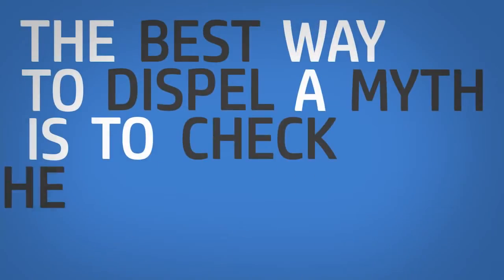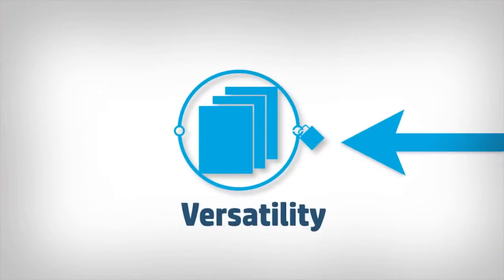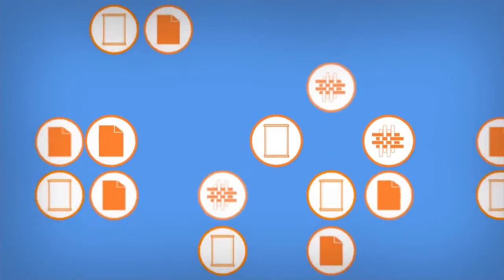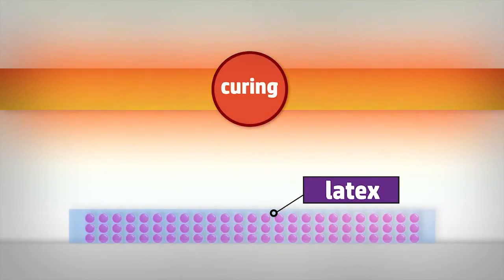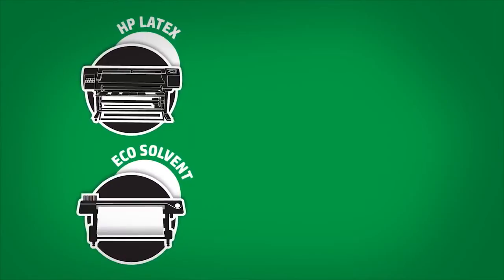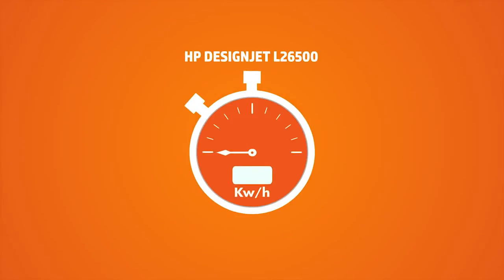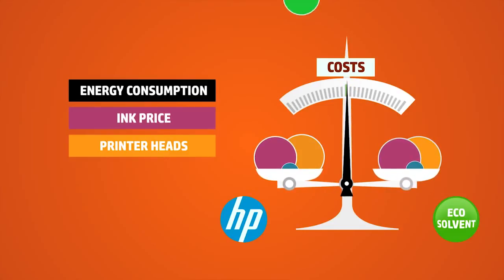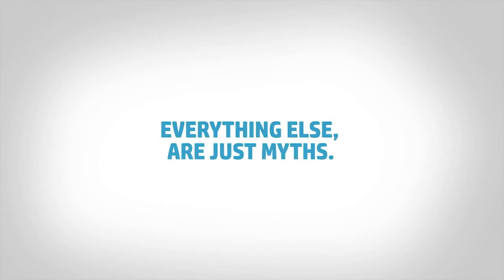HP Latex - технология латексной печати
HP Latex 360, HP Latex 330, HP Latex 280, HP Latex 310, латексная печать, латексный принтер, HP Latex